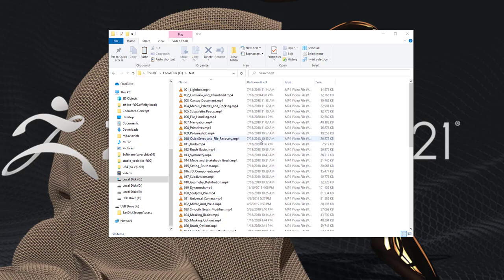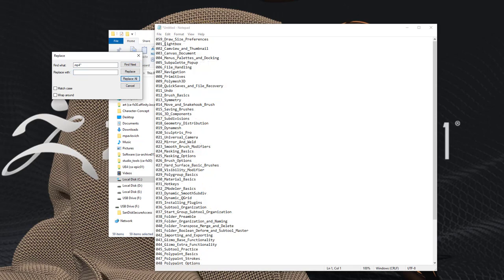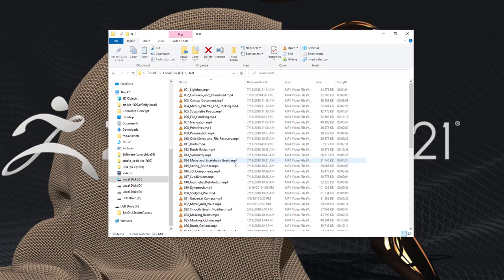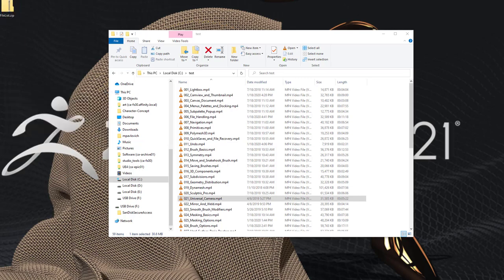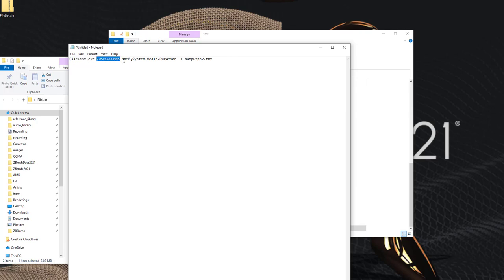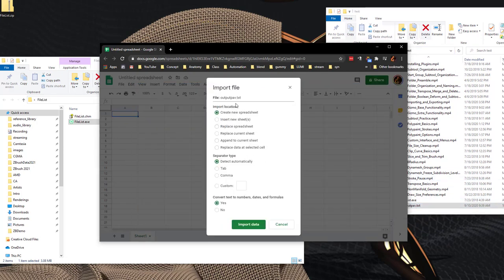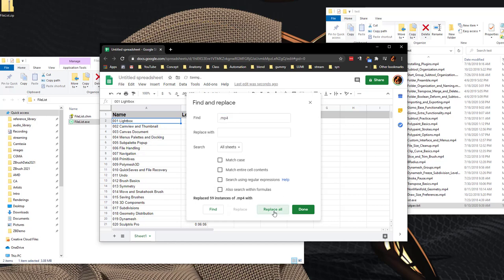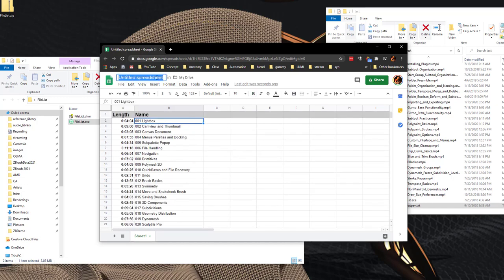Copy File Names and Windows Explorer Column Details to Text or a Spreadsheet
Notepad text used in video:
FileList.exe /USECOLUMNS NAME,System.Media.Duration ⋗ outputpav.txt